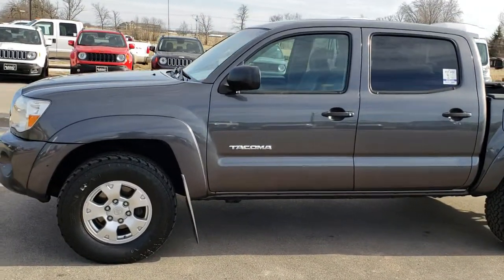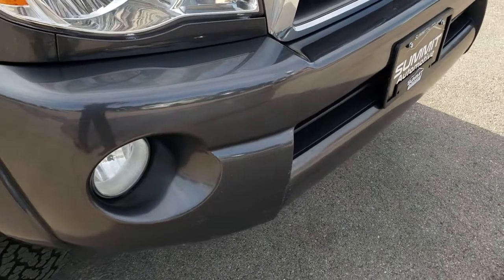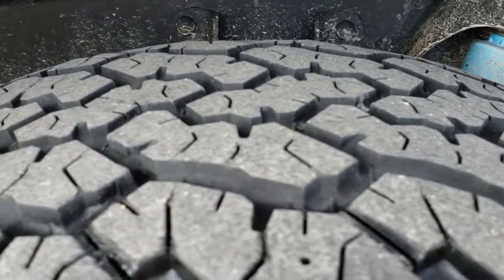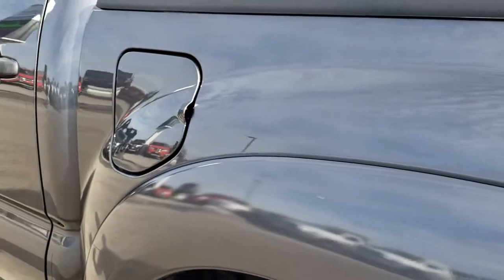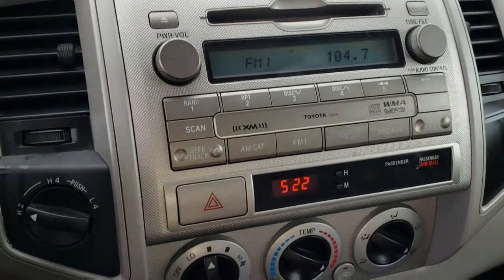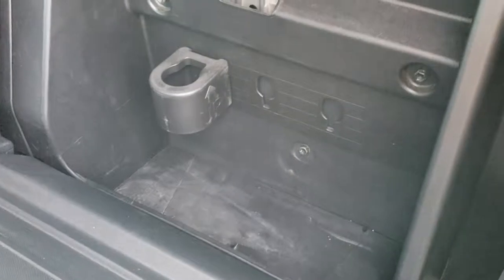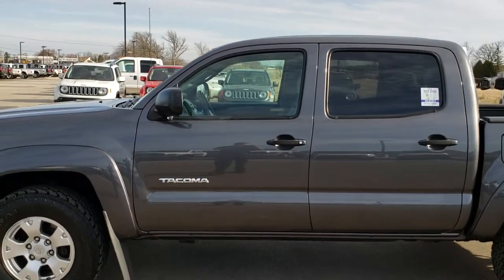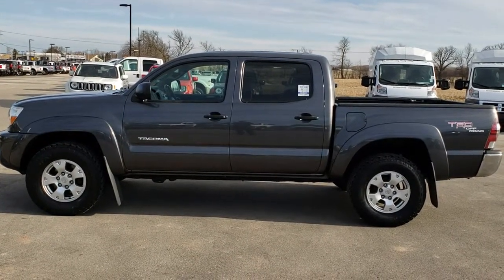2010 USED TOYOTA TACOMA DOUBLE SR5 6 SPEED STICK WISCONSIN SOLD! 9506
STOCK: 9506
PRICE: $20,999
MILES: 99,450
MAKE: TOYOTA
MODEL: TACOMA
VIN: 5TELU4EN8AZ685850
LOCATION: FOND DU LAC OSHKOSH WISCONSIN, 54937

Clean Title History! 4.0 Liter V6 DOHC Engine, 236 Horsepower, Full Four Door Double Cab Crew Cab, Short Box 5 Foot Shortbox, SR5 Package, 6 Speed Manual Transmission Stick Shift, Turn Dial 4x4 Four Wheel Drive 4WD, TRD Offroad Suspension Package Toyota Racing Development, Reverse Backup Camera in Rearview Mirror, Gray Cloth Seats, Bucket Seats, Towing Package with Receiver Trailer Hitch and Trailer Wiring Tow Package, Power Mirrors, Roll Stability Control Assist, General Grabber 265/70 R16 Tires, Factory Alloy Rims Premium Wheels, Front Wheel Disc Brakes, Bedrail Covers, Fog Lights, Bedrail Storage System with Tie-Down Cleats, Fender Flares, AM / FM Radio Tuner, Sirius/XM Satellite Radio Capabilities Sirius / XM, CD Player, Bluetooth, Hands-Free Phone Controls Blue Tooth, Auxiliary MP3 Jack Portable Audio Connection, Keyless Entry System, Manual Sliding Rear Window, Adjustable Height Seatbelts, Driver and Passenger Front Air Bags, L.A.T.C.H. Child Safety System, Side Curtain Air Bags SRS Safety Restraint System, Steering Wheel Controls with Audio and Cruise Controls, Compass and Outside Temperature Display, Factory Floormats, Air Conditioning AC, Cruise Control, Power Locks, Power Windows, Tilt/Telescope Steering Wheel, 115V / 400W Deck Mounted AC Power, Magnetic Gray Metallic! Clean Autocheck! Very very clean inside and out! This is one of the sharpest 2010 Toyota Tacoma Doublecab shortbox trucks on our lot! Make your move before this super clean 4wd is gone!

STOCK: 9506
PRICE: $20,999
MILES: 99,450
MAKE: TOYOTA
MODEL: TACOMA
VIN: 5TELU4EN8AZ685850